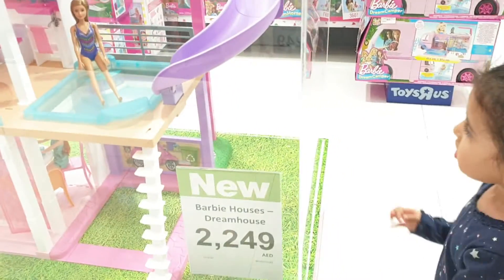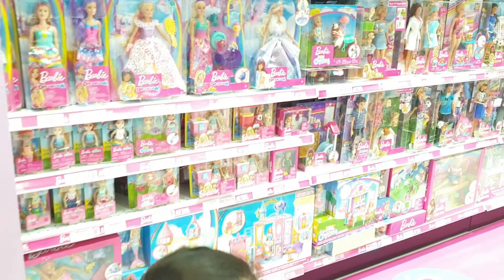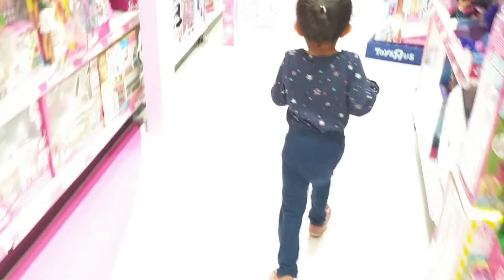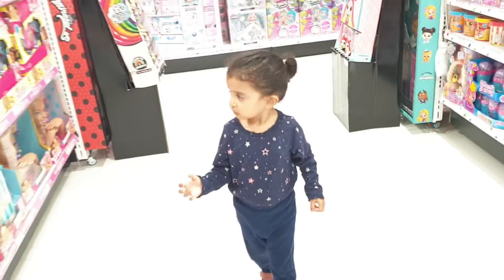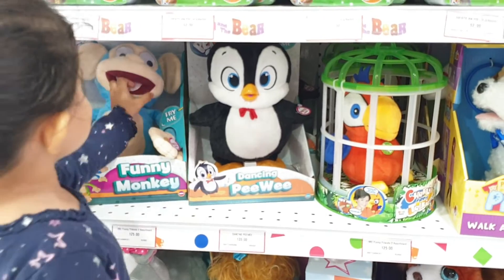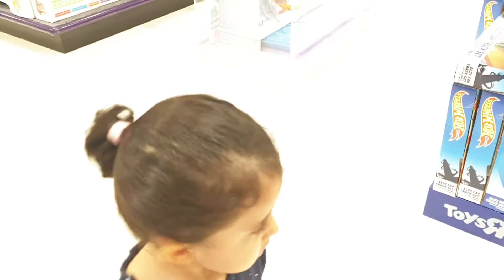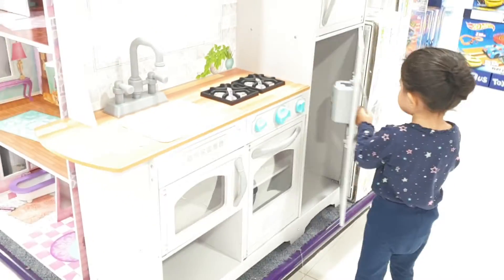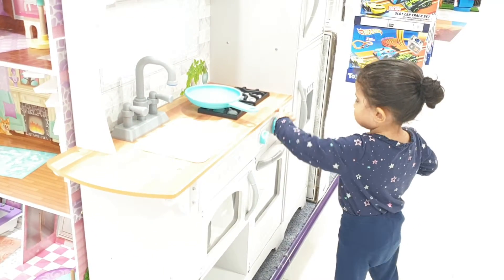Kiara explores the Toy Store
Kiara has fun looking around the toy store